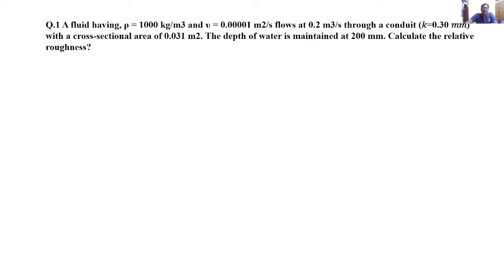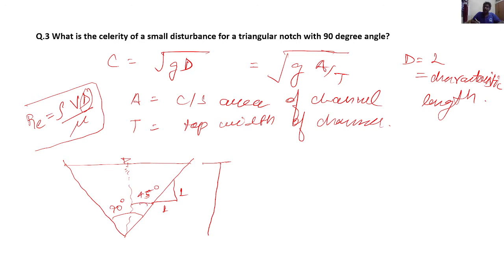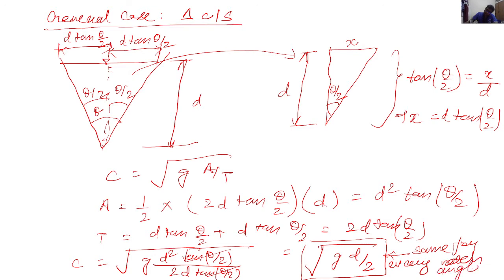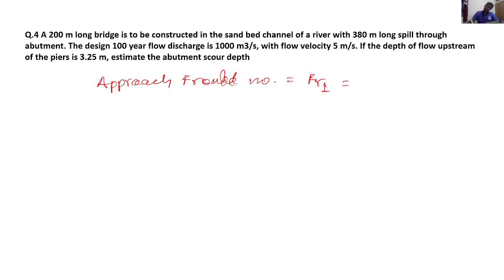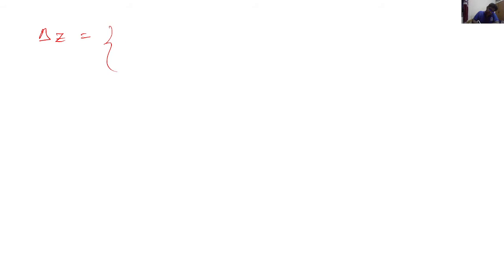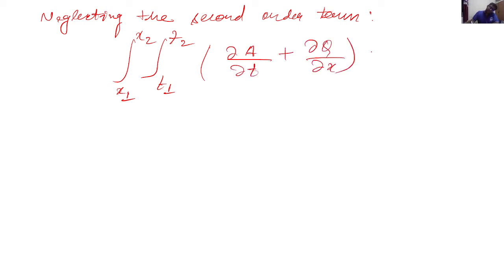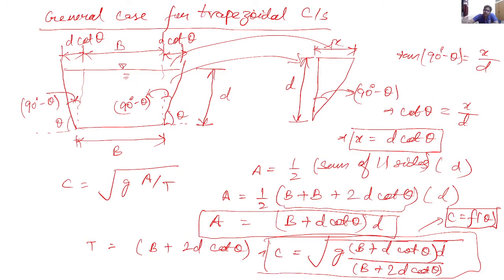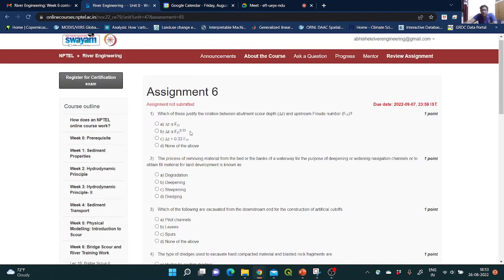NPTEL River Engineering (Weekly Session 5)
Weekly session 5 for the NPTEL course on river engineering discussed by Mr. Abhishek Chakraborty, TA of this course from IISc Bangalore.